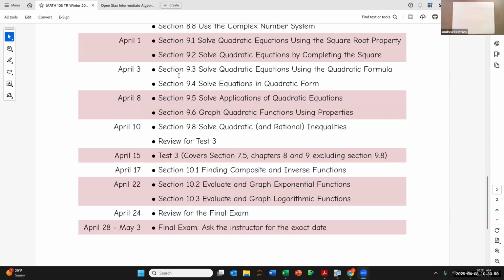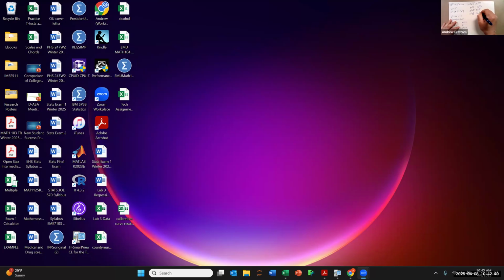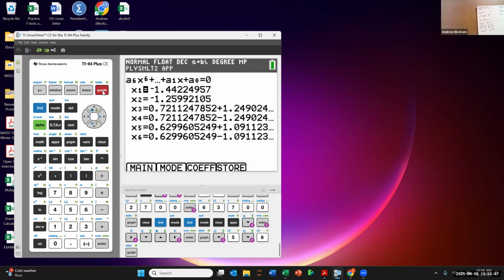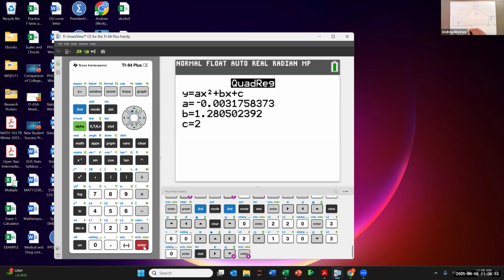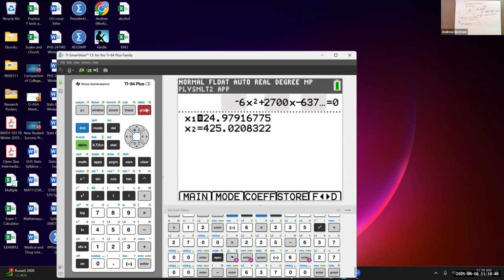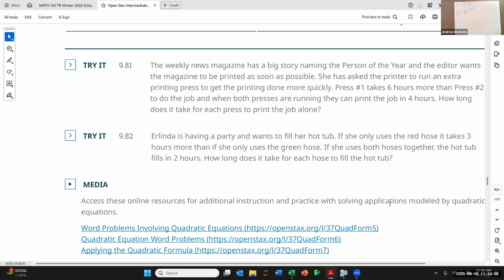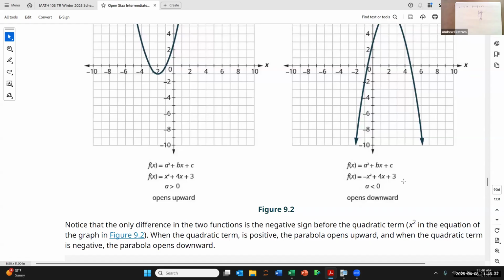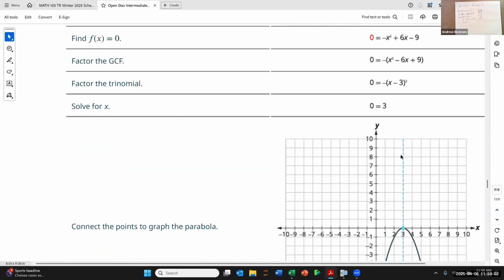Class Video 4-8-2025